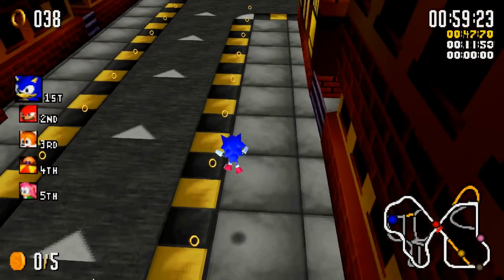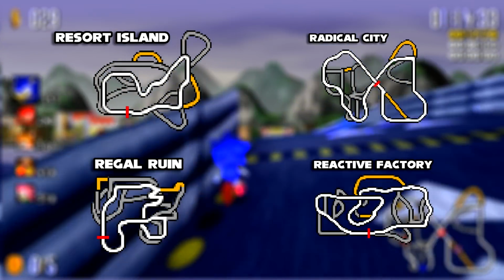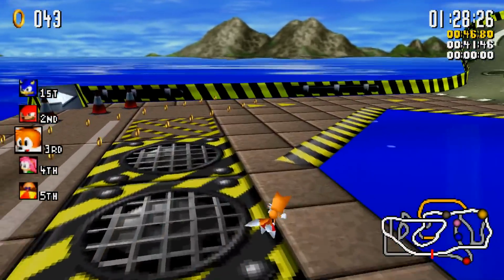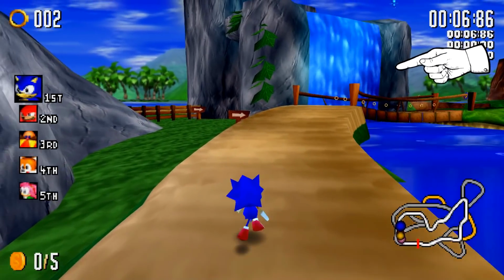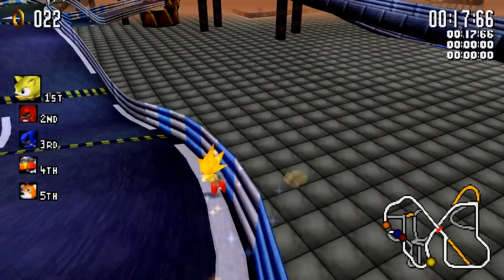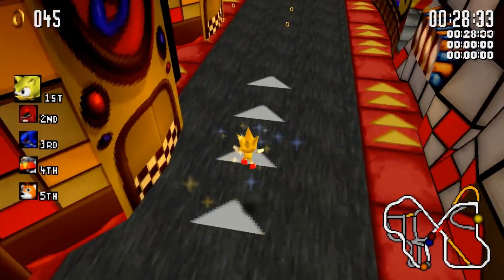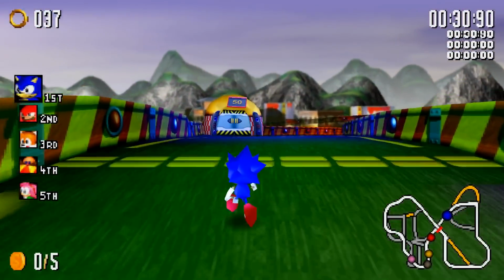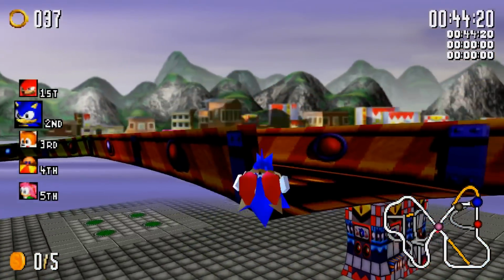Sonic R Glitch Picnic! | Sonic R Glitches | MikeyTaylorGaming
Welcome everyone to Glitch Picnic Episode 53: Sonic R Glitches!

This game somehow manages to be a favourite and a least favourite at the same time... I don't know about you guys, but I used to think the controls in this game were seriously bad. Fortunately for us, we don't need to know how to control the game properly to be able to glitch it out big time!

List of Glitches:
1. Island Resort Out of Bounds
2. Invisible Wall into Ring Tunnel
3. Out of Bounds Balloon and Sign
4. Teleporting to Higher Ground
5. Island Resort Lap Skip
6. Double Loop Glitches
7. Infinite Spinning whilst still
8. Radical City Out of Bounds
9. Regal Ruins Out of Bounds
10. Radiant Emeralt Out of Bounds

All Music featured is instrumental versions of the Original Sonic R Soundtrack.